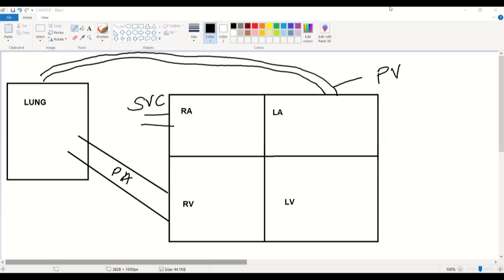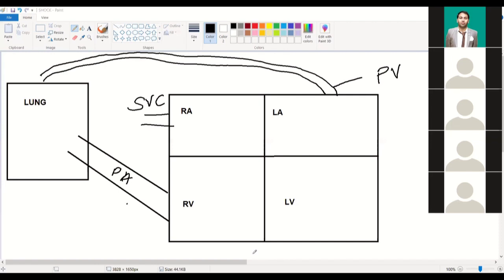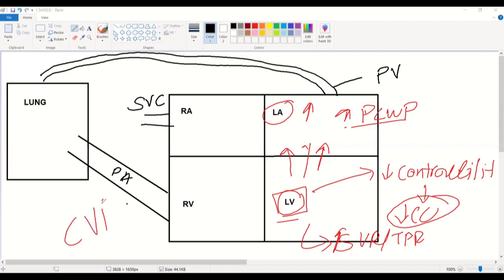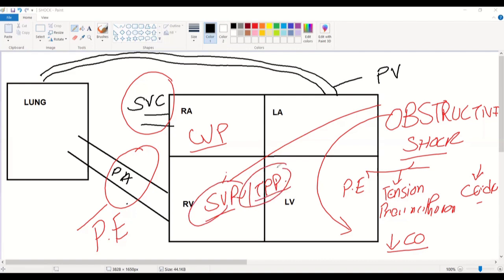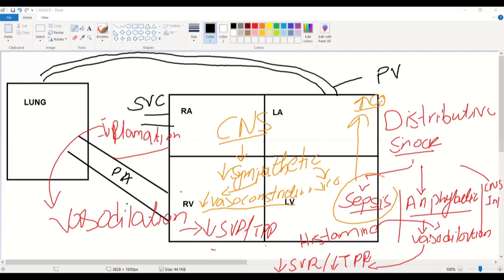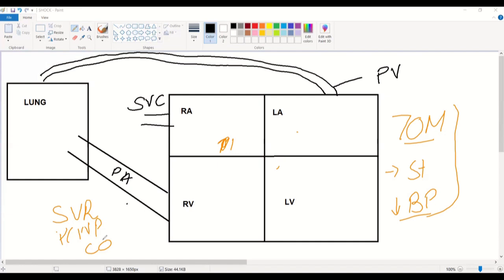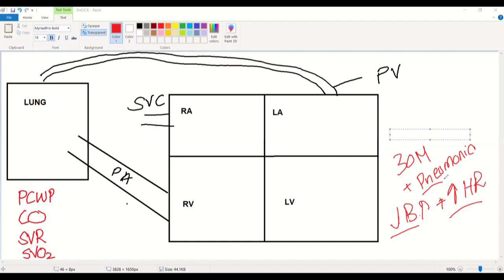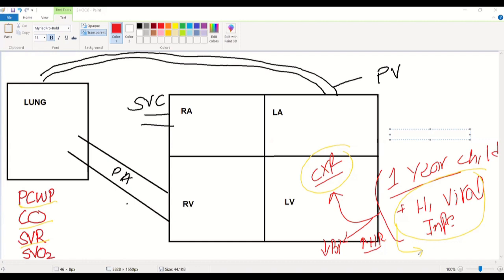High-Yield Review for Shock - USMLE Step 1-Cardiology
Shock is a life-threatening medical condition characterized by inadequate tissue perfusion and oxygenation, leading to cellular and organ dysfunction. It is a critical topic for the USMLE Step 1 exam, encompassing various types and underlying pathophysiological mechanisms.

Types of Shock:

Hypovolemic Shock

Pathophysiology: Significant loss of blood or fluids, leading to decreased preload and cardiac output.
Causes: Hemorrhage, severe dehydration, burns.
Clinical Presentation: Tachycardia, hypotension, cold clammy skin, decreased urine output.
Cardiogenic Shock

Pathophysiology: Failure of the heart to pump effectively, leading to decreased cardiac output.
Causes: Myocardial infarction, heart failure, valvular heart disease.
Clinical Presentation: Tachycardia, hypotension, jugular venous distention, pulmonary edema.
Distributive Shock

Septic Shock
Pathophysiology: Systemic inflammatory response to infection causing widespread vasodilation.
Clinical Presentation: Fever, warm flushed skin, hypotension, tachycardia.
Neurogenic Shock
Pathophysiology: Loss of sympathetic tone due to spinal cord injury or anesthesia, leading to vasodilation.
Clinical Presentation: Hypotension, bradycardia, warm dry skin.
Anaphylactic Shock
Pathophysiology: Severe allergic reaction causing widespread vasodilation and increased capillary permeability.
Clinical Presentation: Hypotension, tachycardia, bronchospasm, urticaria.
Obstructive Shock

Pathophysiology: Mechanical obstruction of blood flow leading to decreased cardiac output.
Causes: Pulmonary embolism, cardiac tamponade, tension pneumothorax.
Clinical Presentation: Hypotension, tachycardia, distended neck veins, pulsus paradoxus.
Diagnosis:

Clinical Evaluation: Vital signs, physical examination.
Laboratory Tests: Blood gas analysis, lactate levels, CBC, blood cultures (for septic shock).
Imaging: Chest X-ray, echocardiography, CT scan for specific causes.
Management:

General Measures: Ensure adequate airway, breathing, and circulation (ABCs).
Hypovolemic Shock: Fluid resuscitation with crystalloids or blood products.
Cardiogenic Shock: Inotropes (e.g., dobutamine), mechanical support (e.g., intra-aortic balloon pump).
Septic Shock: Early administration of broad-spectrum antibiotics, fluid resuscitation, vasopressors (e.g., norepinephrine).
Neurogenic Shock: Fluid resuscitation, vasopressors, stabilization of spinal injury.
Anaphylactic Shock: Epinephrine, antihistamines, corticosteroids, fluid resuscitation.
Obstructive Shock: Relief of obstruction (e.g., thrombolysis for pulmonary embolism, pericardiocentesis for tamponade).
Complications:

Multi-Organ Dysfunction Syndrome (MODS): Progressive failure of multiple organ systems.
Acute Respiratory Distress Syndrome (ARDS): Severe respiratory failure.
Renal Failure: Acute kidney injury due to hypoperfusion.
Coagulopathy: Disseminated intravascular coagulation (DIC).
Understanding the different types of shock, their pathophysiology, clinical presentation, diagnostic approaches, and management strategies is essential for success on the USMLE Step 1. This high-yield review covers the critical points needed for a solid understanding of this important topic.

1.Shock
2.Types & causes
3.Hypovolemic shock
4.cardiogenic shock
5.obstructive & distributive shock
high yield ups and down arrow of shock usmle step 1.                                                                    High yield Cardiology for USMLE step 1.                                   WhatsApp link for HY USMLE STEP 1 Classes USMLE step 1 high yield Facebook